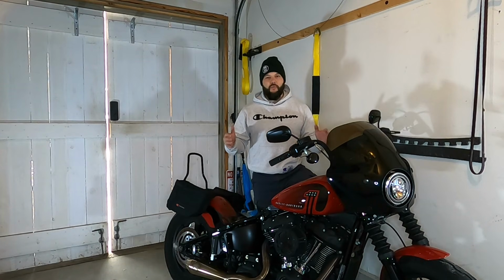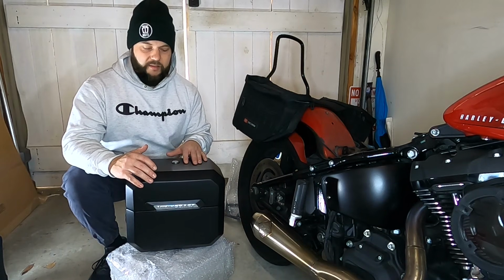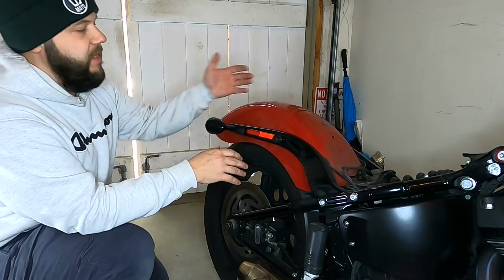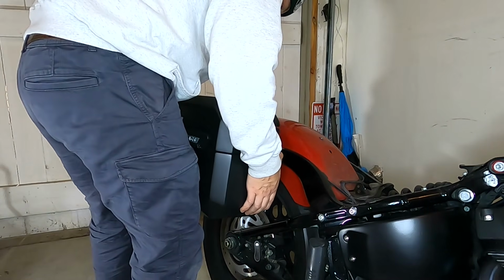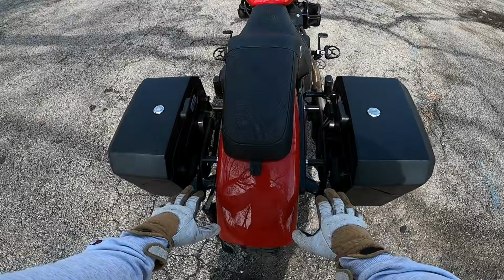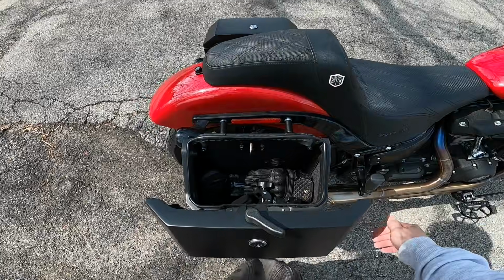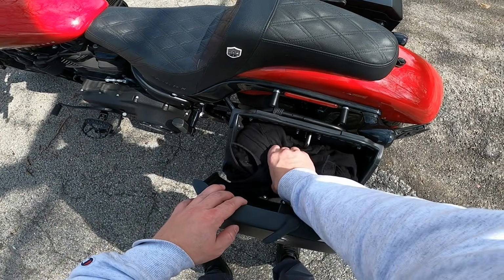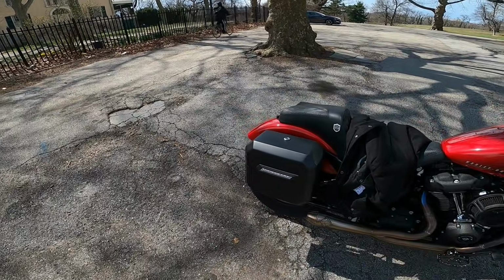Number #1 Selling Saddlebags For Softail Street Bob Now In Matte!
The Outlaw 10L Quick Mount Saddlebags for the Harley-Davidson Softail Street Bob are now available in a stunning Matte Finish — only from Viking Bags!

In this video, we showcase the sleek, rugged look of the new matte option, built for riders who want a clean, aggressive style without sacrificing function. Designed with Viking’s Quick Mount system, these saddlebags make installation and removal a breeze while staying locked in securely during your ride.

🛠️ Features:

10L storage – ideal for everyday carry

New Matte Finish – bold, stealthy look

Quick Mount system – tool-less attachment/removal

Durable, weather-resistant construction

Lockable lids for added security

Perfect fit for the Softail Street Bob

Whether you're hitting the highway or just cruising through town, the Outlaw 10L Matte Saddlebags give your Street Bob the upgrade it deserves.

👉 Questions about fitment or install? Drop them in the comments!